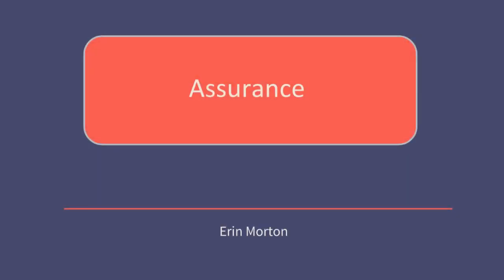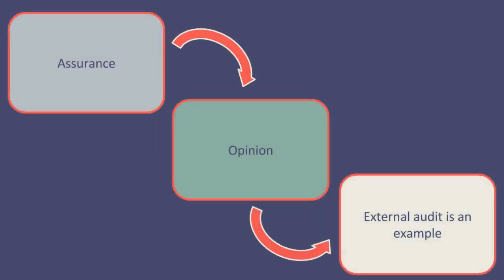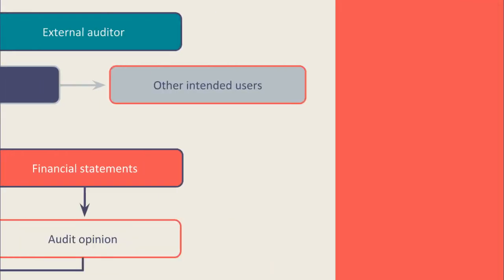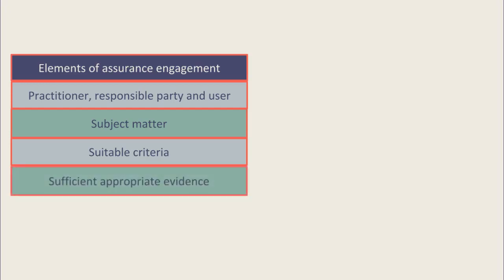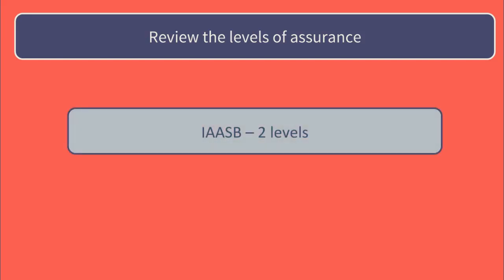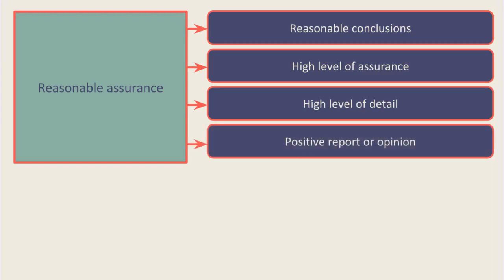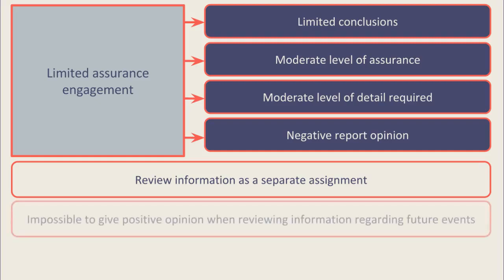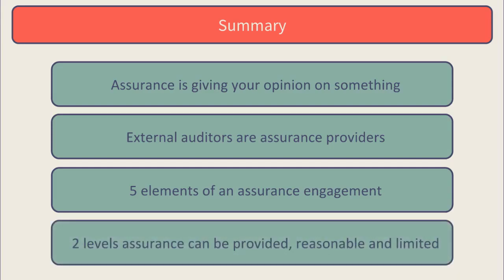Assurance AA F8 ACCA ICAP ICAEW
AUDIT AND ASSURANCE F8 ACCA AA ICAEW ICAP